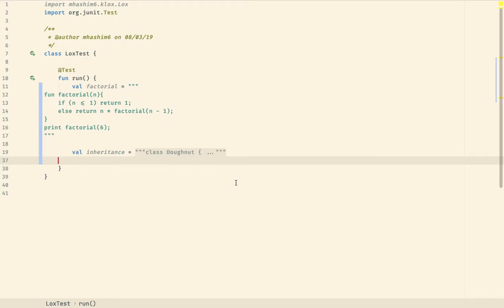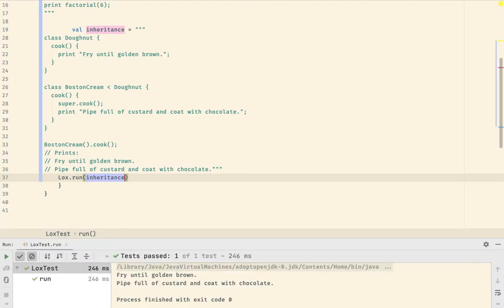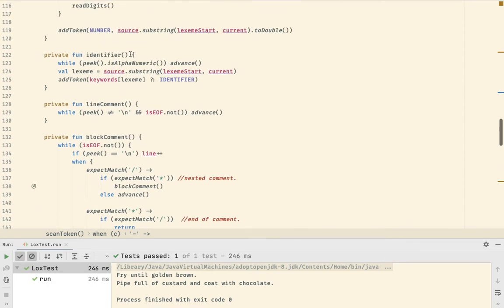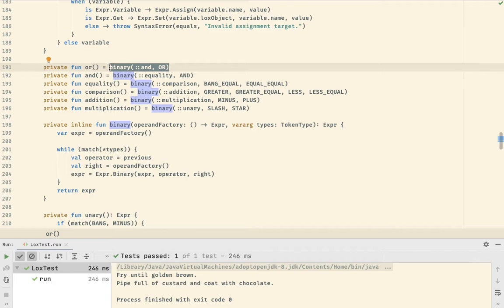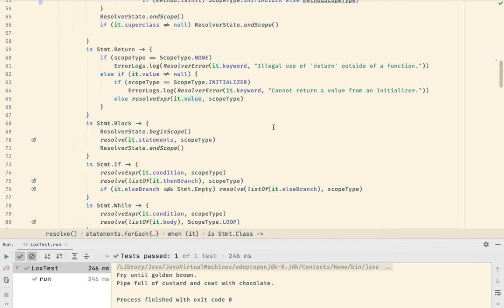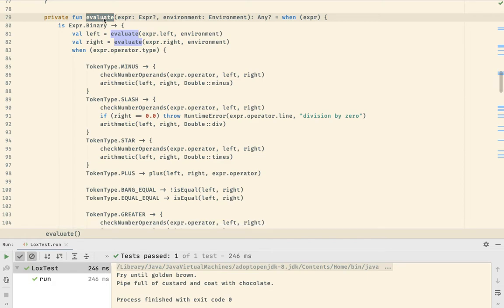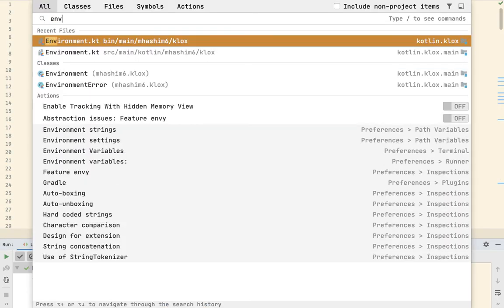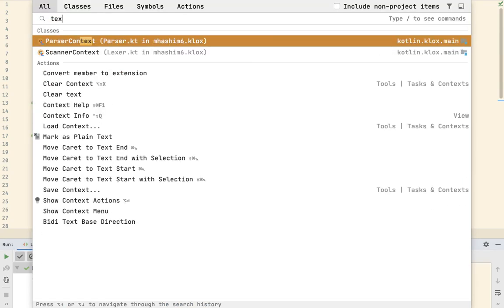Compiler in Kotlin – KLox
A compiler written in Kotlin for The Lox Programming Language.
This video was made to showcase the compiler for my school.